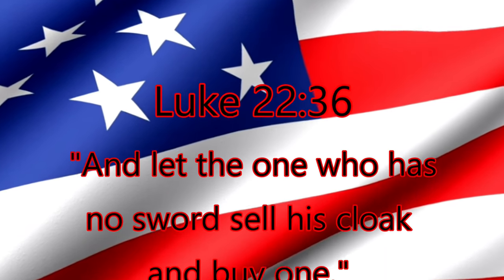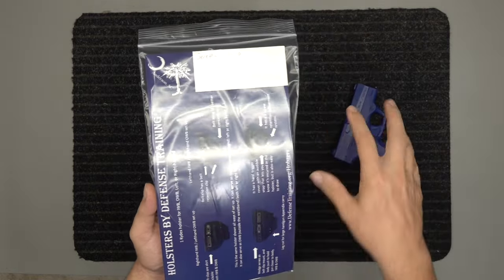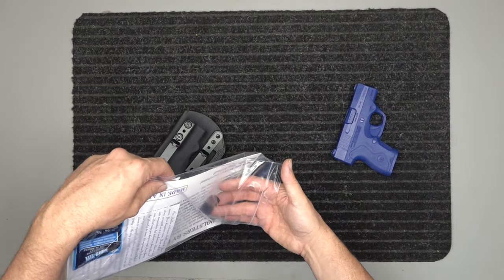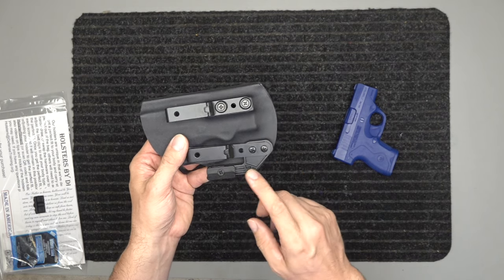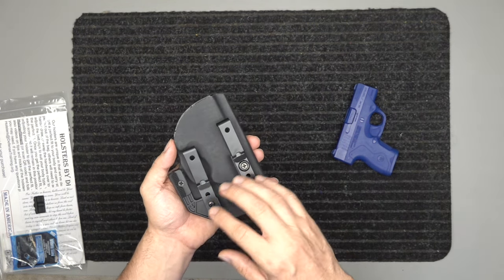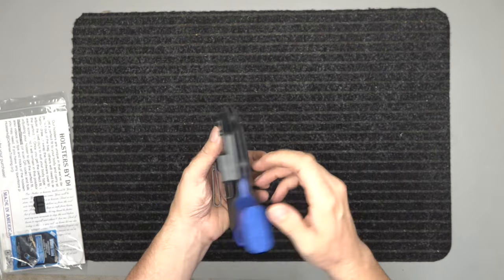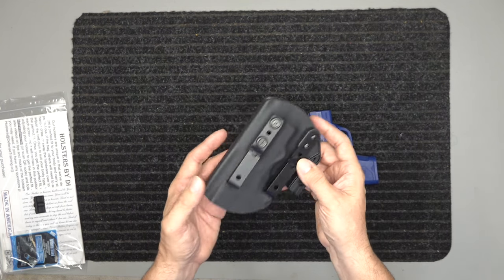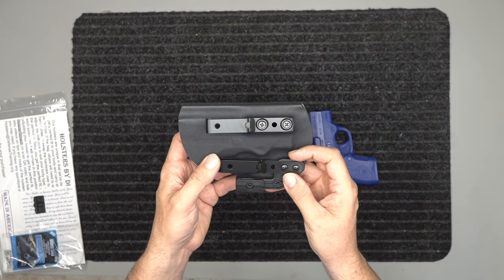Beretta Nano Holster by Defense Training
This is Holsters by Defense Training's holster for the Beretta Nano.